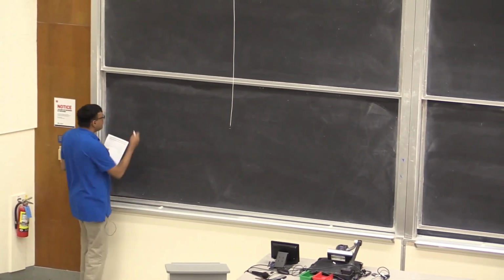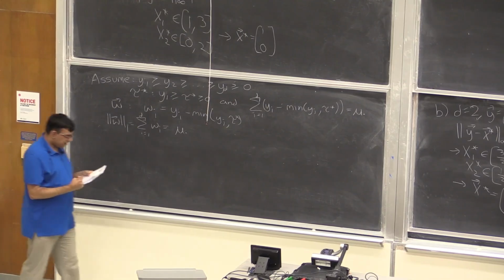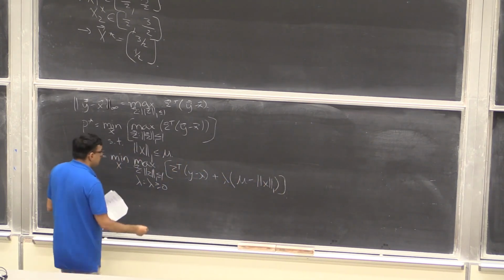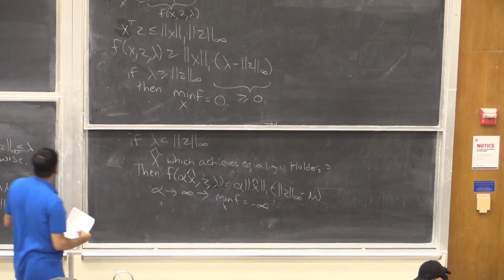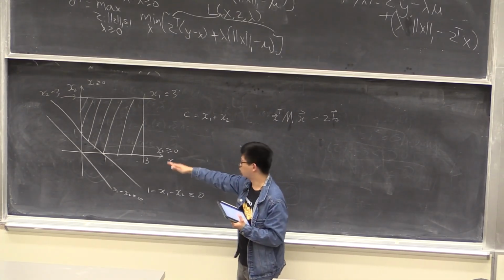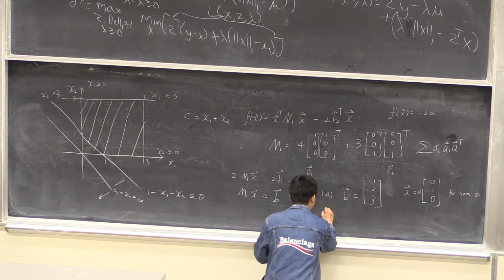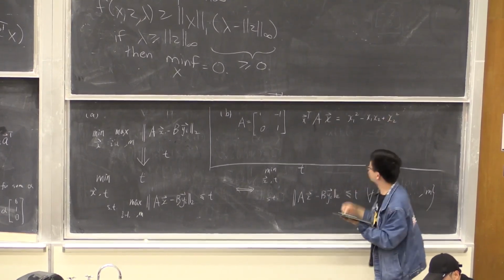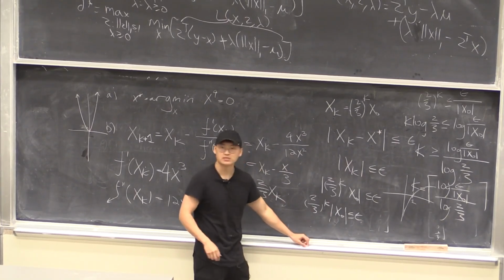tnk nsnr w30